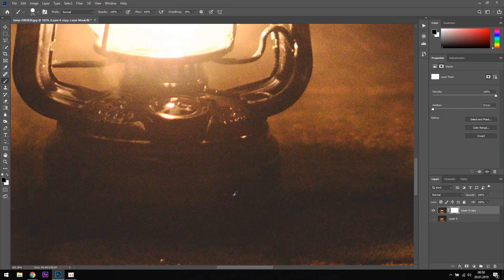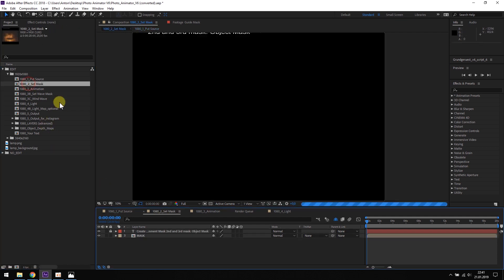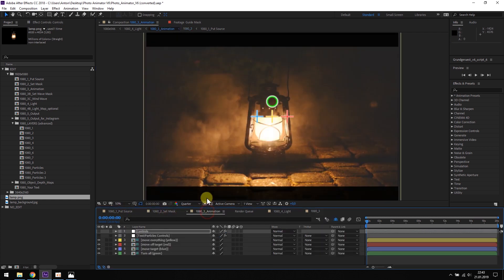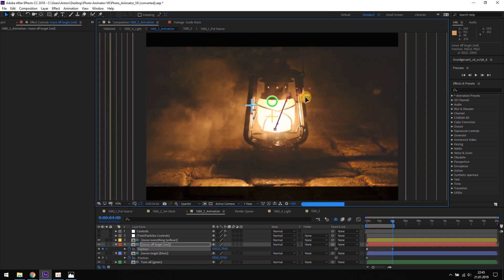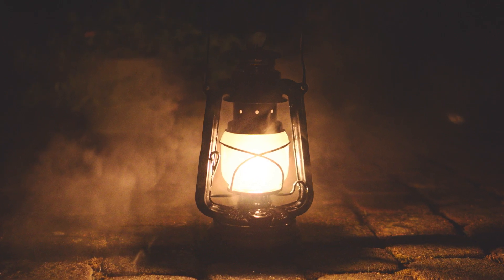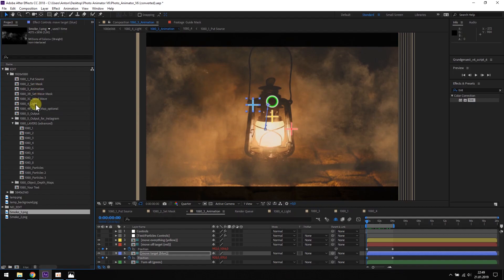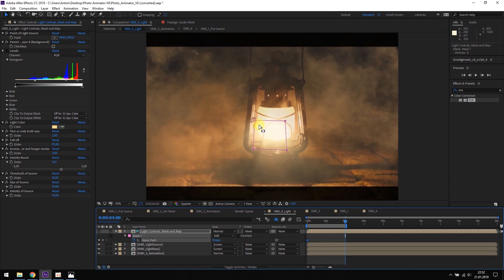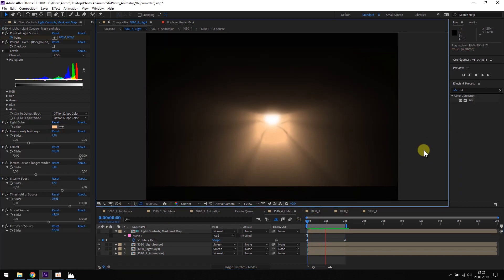2D to 3D Photo Animation in After Effects with Photo Animator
In this Tutorial I show you how to easily animate a photo in After Effects with the help of the Photo Animator V6 After Effects add-on. We will also be adding an Object as an Layer, Smoke Layers and Light Rays to get even more depth perception.

The Photo Animator works with layers, but they are connected so you don't see any steps. So it has the benefits of 2.5D parallax animation and the quality of projection mapping. Turn your picture into 3D animations within minutes.

Have fun with the tutorial!